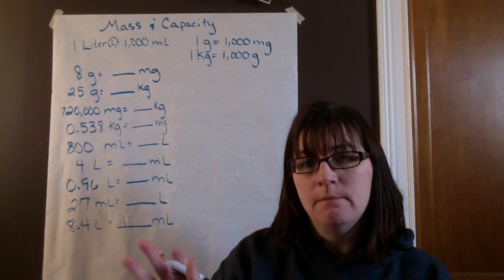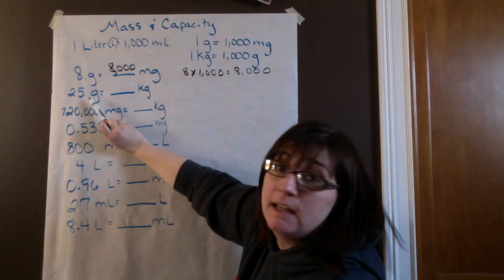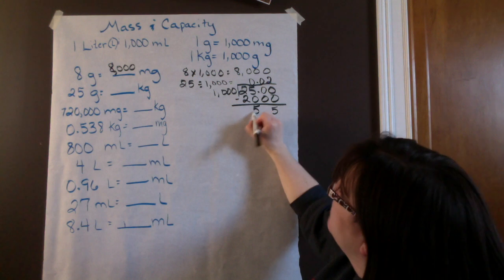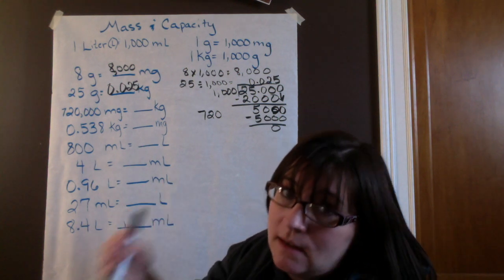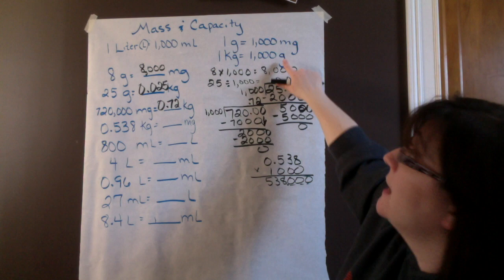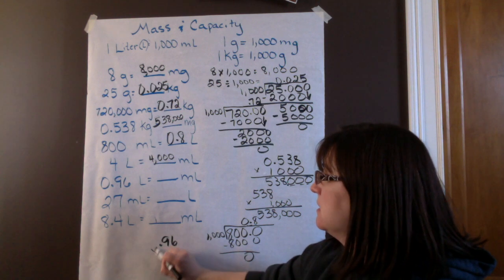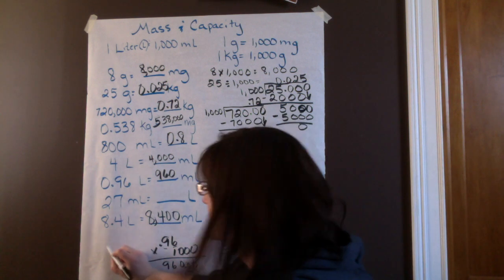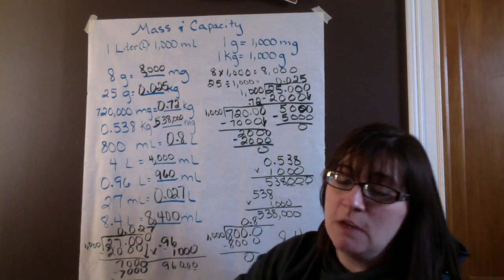Mass & Capacity metric conversions